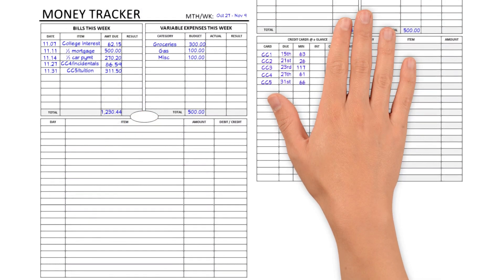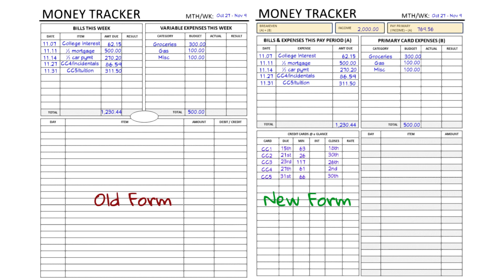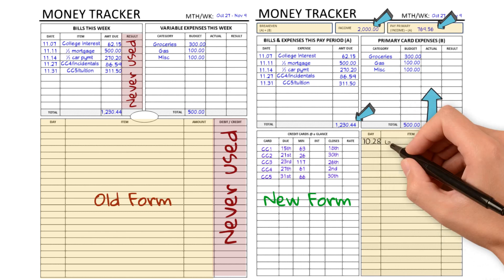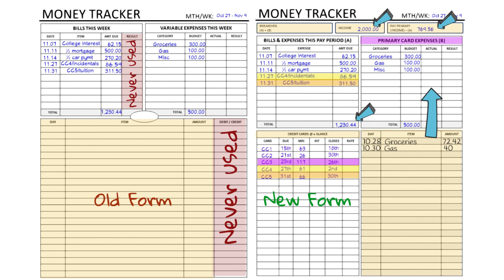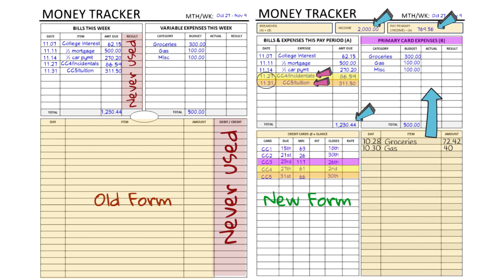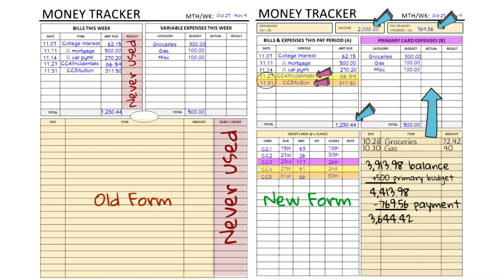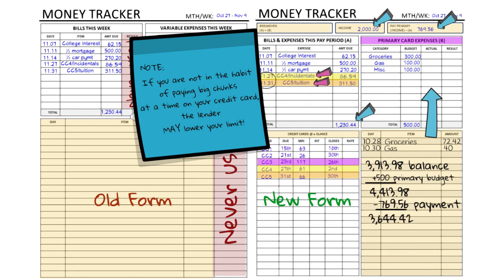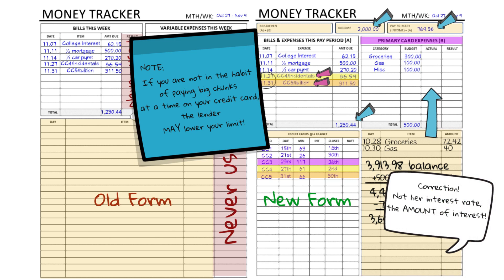Velocity Banking: Paid Weekly? Bi-Weekly? Monthly? Here's Your Money Tracker (Case Study 3)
Yes you CAN do Velocity Banking if you're paid bi-weekly! If you'd like to download the NEW worksheets and this latest case study, go

Once you learn how velocity banking works, I think you'll be convinced, as I was, that this is the BEST way to pay off credit card debt.

NOTE: I am not a financial advisor and I do not provide professional financial advice; the information presented on this channel is presented for information and educational purposes only. Following any words, actions, or advice in this video or on this channel AS professional financial advice is not intended and is the responsibility of the viewer, not the video creator. The knowledge presented herein was gained from my personal journey getting out of credit card debt. This channel was created to share my experience with others.